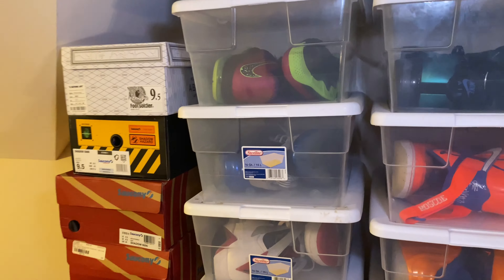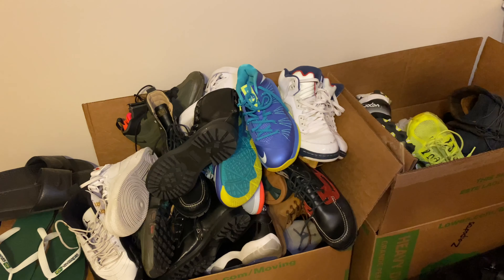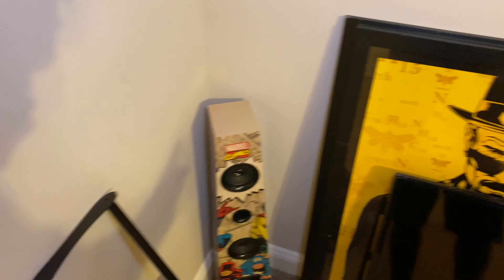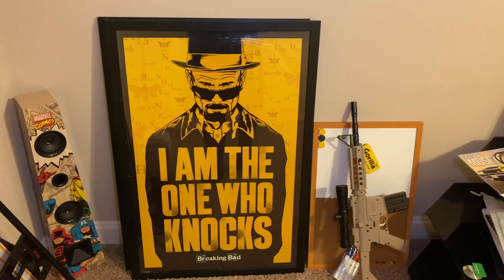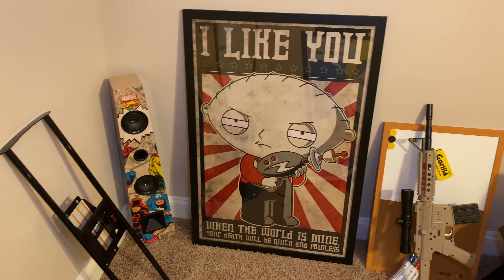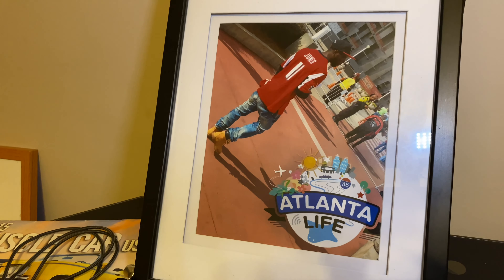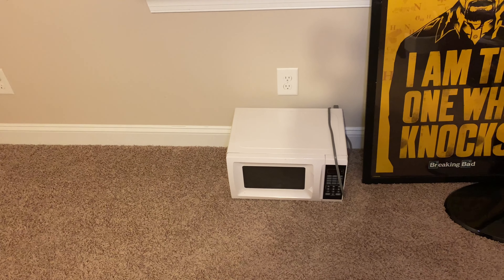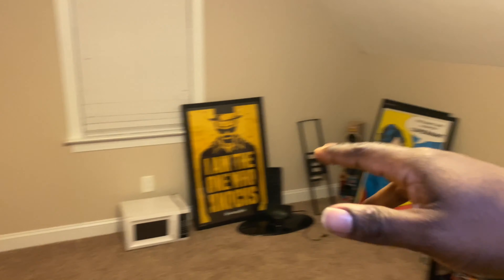Building a Man Cave Ep. 1: Planning/Introduction to ThraxDotKix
This will be episode 1 of a series documenting how I build my man cave/sneaker room. I’m open to ideas and tips on what to do and what to put in here. As everything comes together I will put links to everything I acquire and use to set up.

A man cave or manspace, and less commonly a manland or mantuary is a male retreat or sanctuary in a home, such as a specially equipped garage, spare bedroom, media room, den, basement, or tree house. The term "man cave" is a metaphor describing a room where one or more male family members and optionally their friends are supposed to be able to do as they please, without fear of upsetting any female household members with their interior design choices. Paula Aymer of Tufts University calls it the "last bastion of masculinity". The first known use of the phrase is from March 21, 1992, in the Toronto Star by Joanne Lovering: "With his cave of solitude secured against wife intrusion by cold floors, musty smells and a few strategic cobwebs, he will stay down there for hours nestled in very manly magazines and open boxes of tools. Let's call the basement, man cave." The phrase gained traction with the 1993 publication of Men Are from Mars, Women Are from Venus by John Gray.